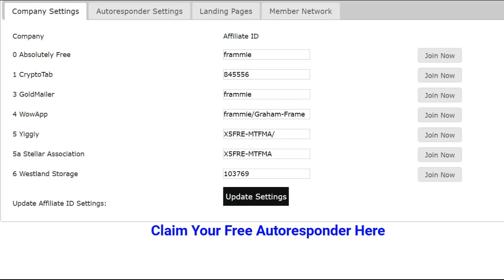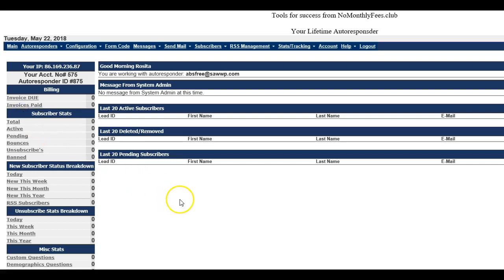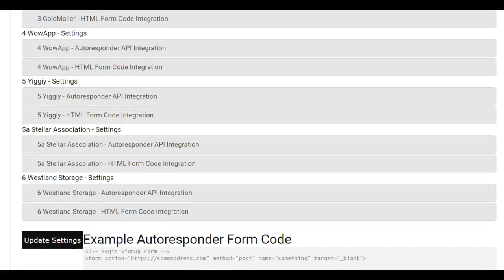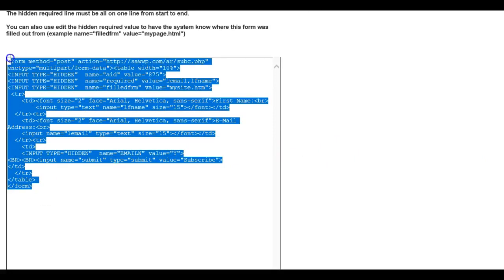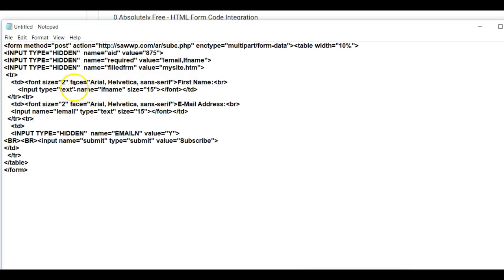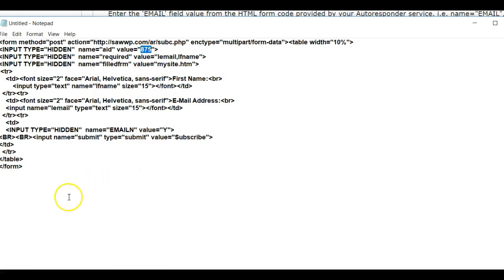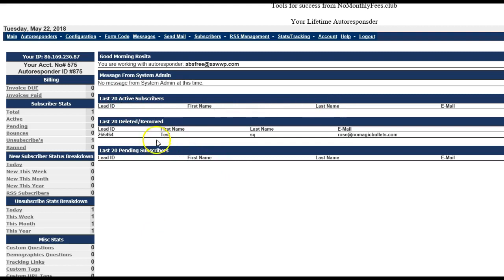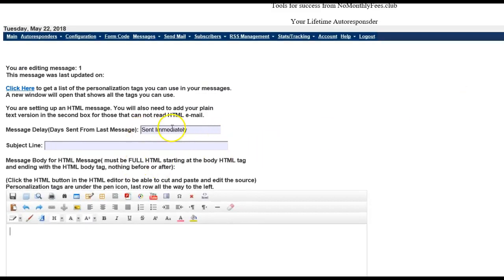How to set up your FREE autoresponder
where everyone makes a profit and never needs to pay for anything